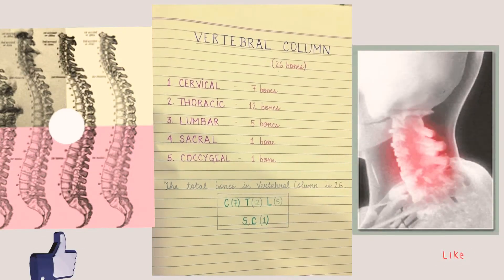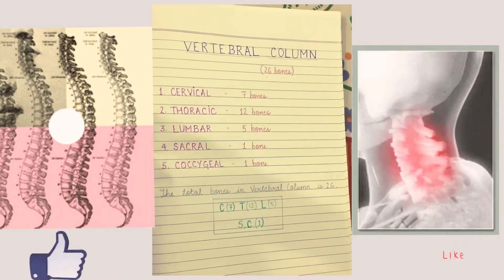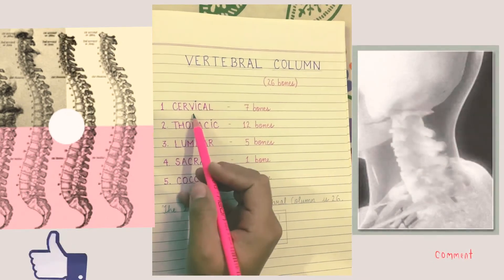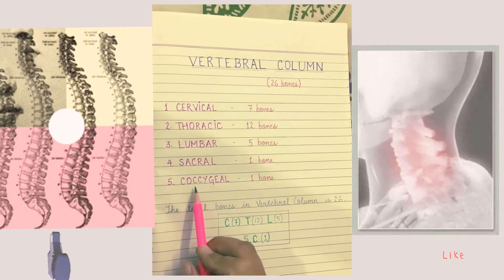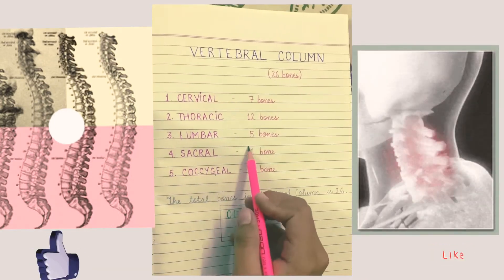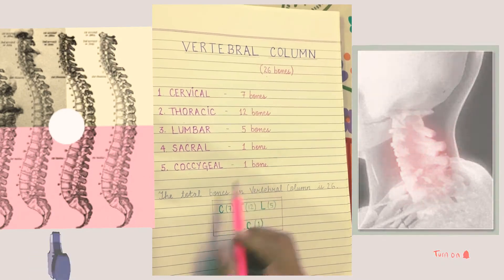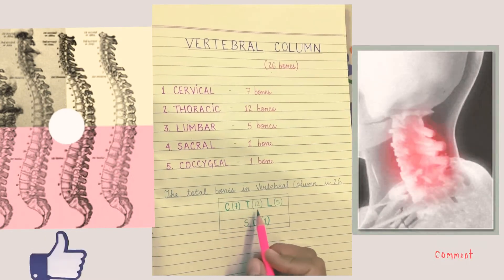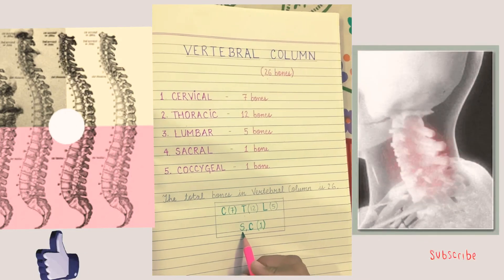Mnemonics on BONES OF VERTEBRAL COLUMN